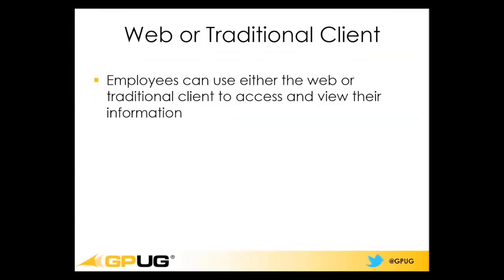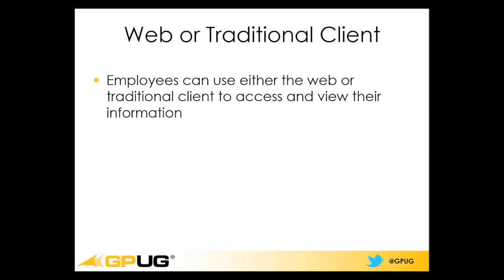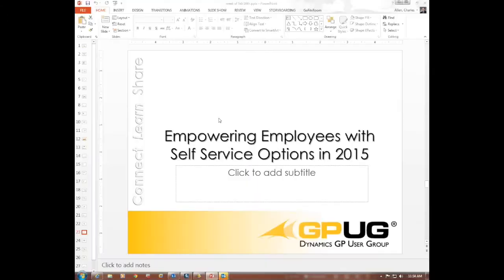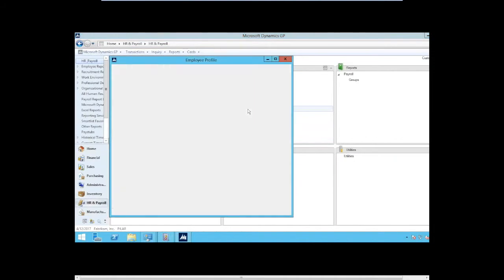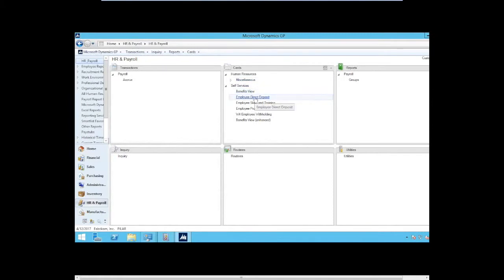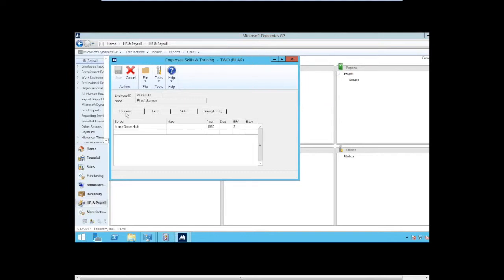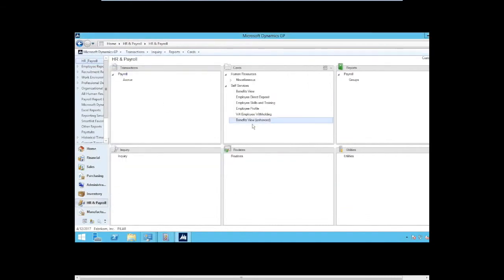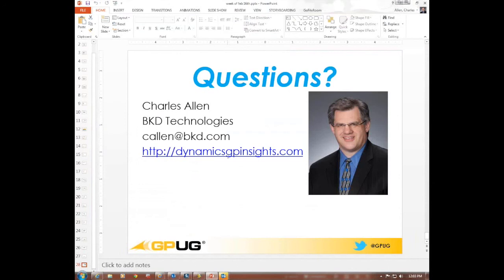Dynamics GP 2015: Empowering Employees with Self Service Options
Learn how employees can use self-service functionality available in GP 2015 to view & manage their payroll information. This video focuses on viewing paycheck information & shows how employees can view additional information about themselves. This is part of the Take TEN @ 10 of 10 series presented by the Dynamics GP User Group (GPUG).